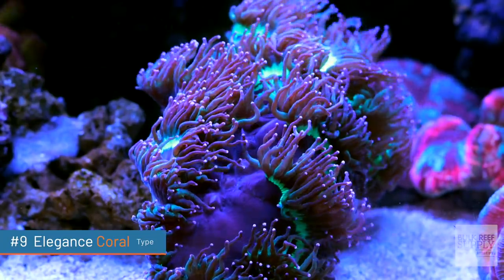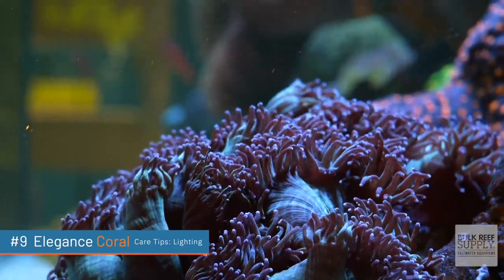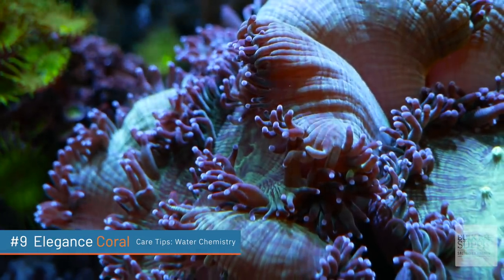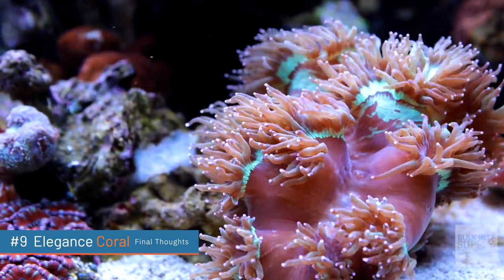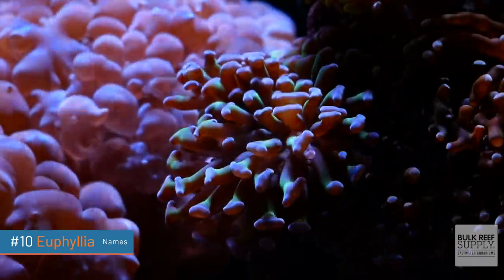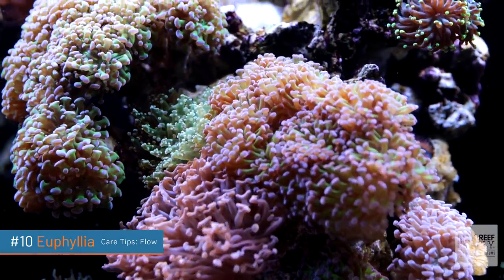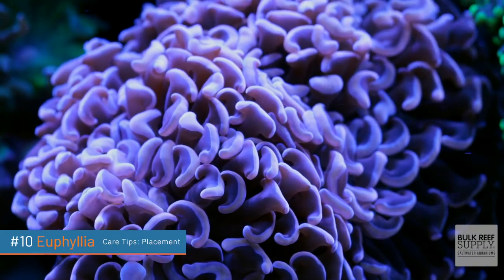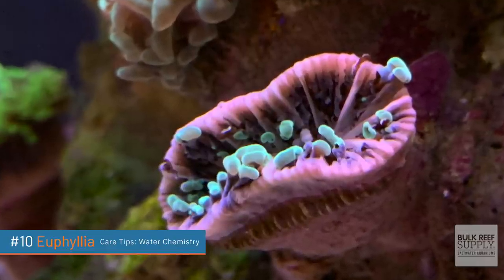These TWO Corals for Reef Tank Beginners? EP: 43c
The final episode for Matthew's top 10 beginner corals is here! Join us here as we go through our final two coral recommendations for reef tank beginners. Are your favorites on the list? Find out here!

00:00 - Intro
00:36 - Catalaphyllia Jardinei
03:44 - Euphyllia